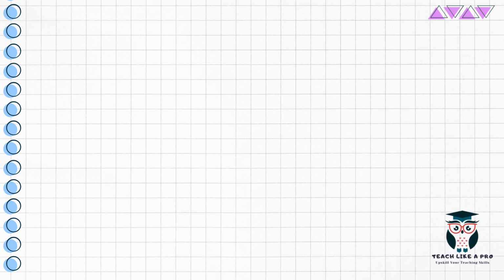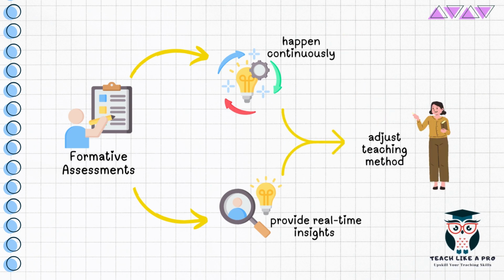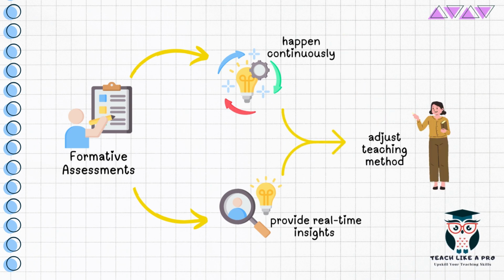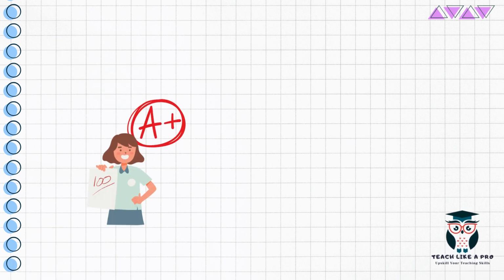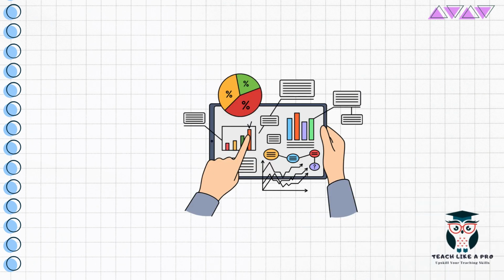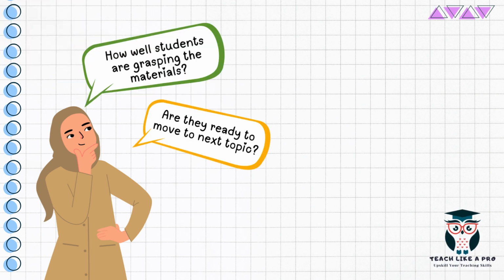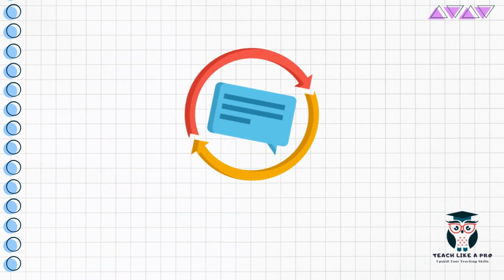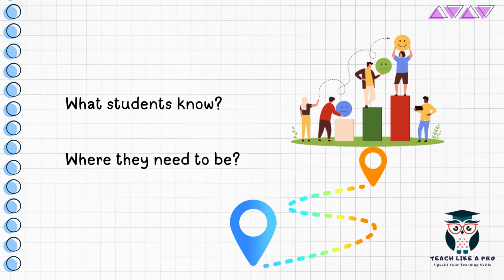Formative Assessments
Unlock the Power of Formative Assessment! Discover how this essential teaching tool can transform your classroom. Learn how to use formative assessments to monitor student progress, identify learning gaps, and adjust your instruction in real-time. Elevate your teaching game and ensure every student succeeds.